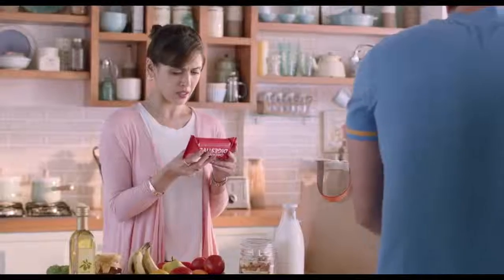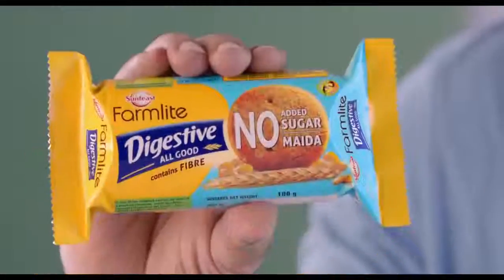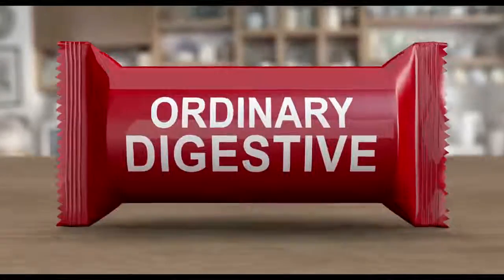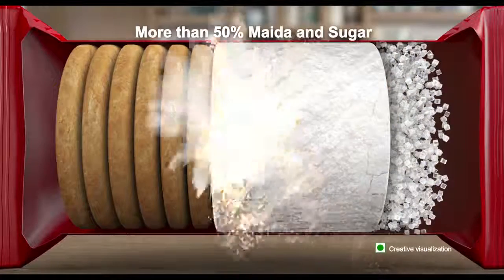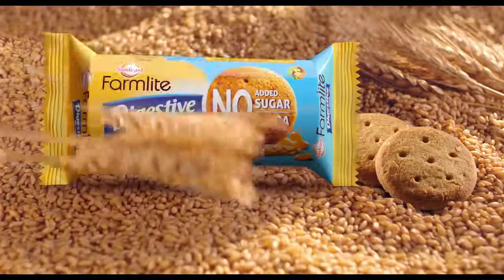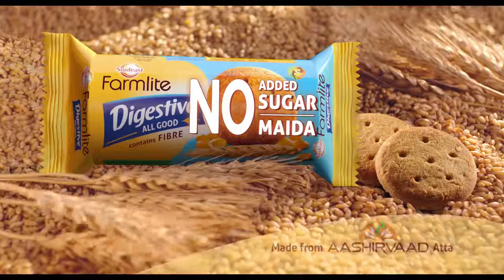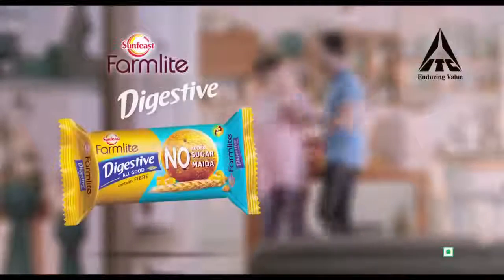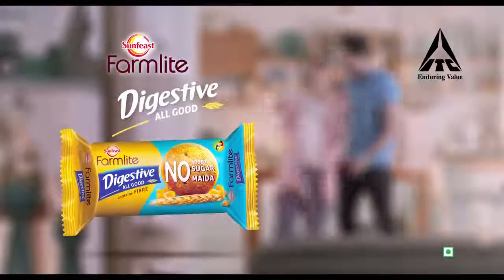Sunfeast Farmlite Digestive All Good - Digestive (Hindi) 30s